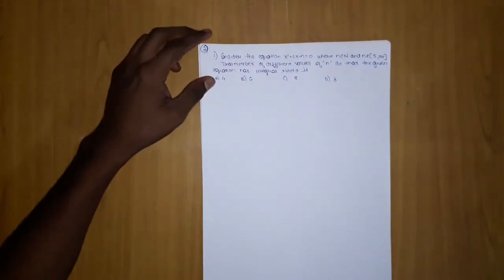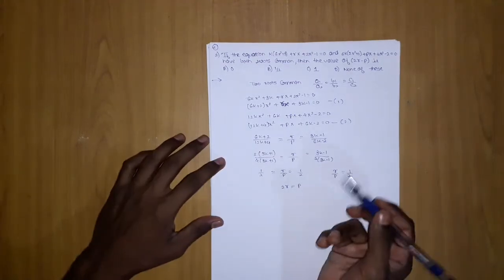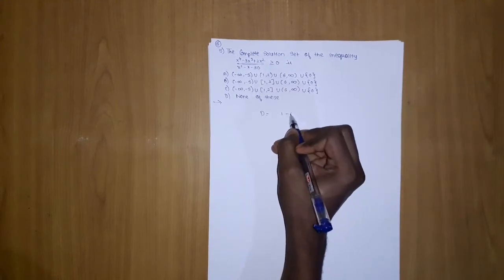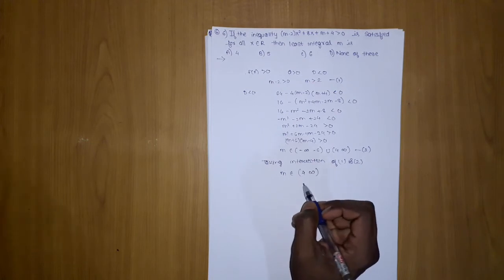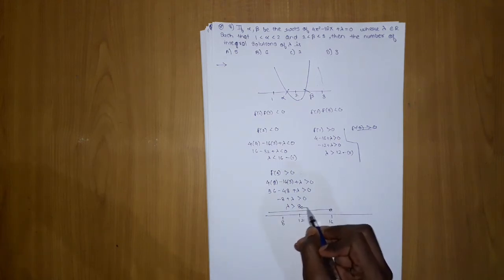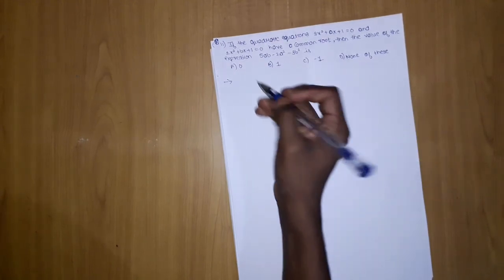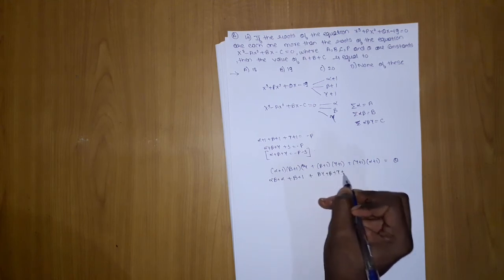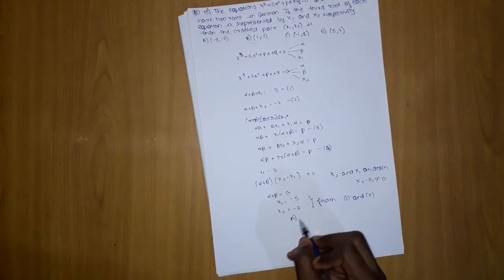QUADRATIC EQUATION PROBLEM SOLVING PART 2 ( JEE ADVANCE PROBLEM SINGLE CORRECT)